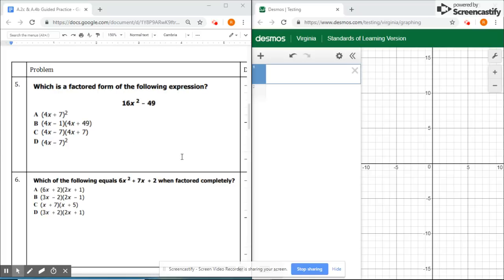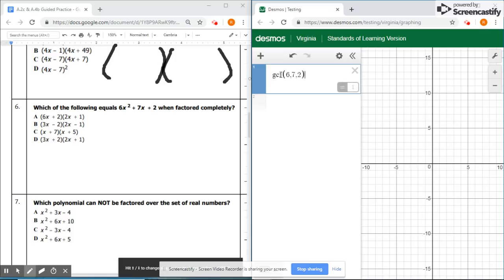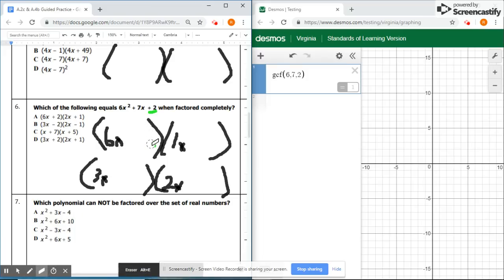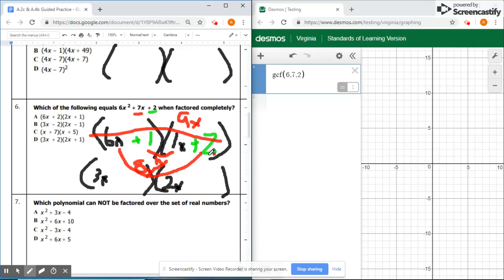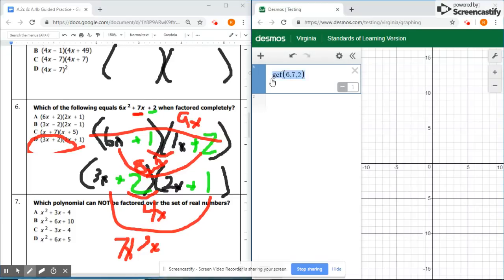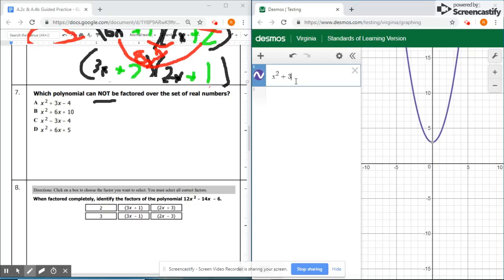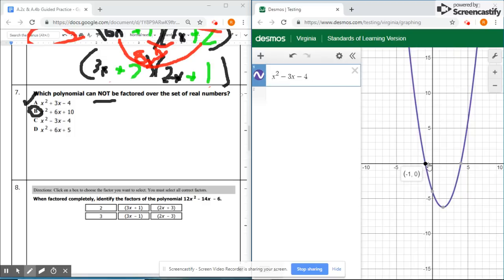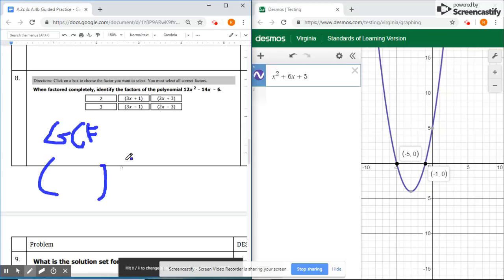Day 06 Page 2